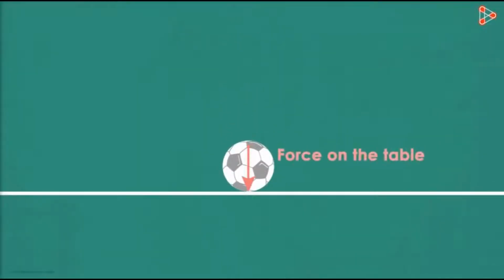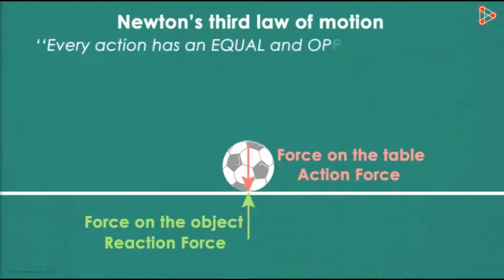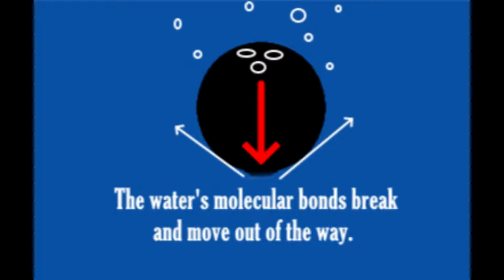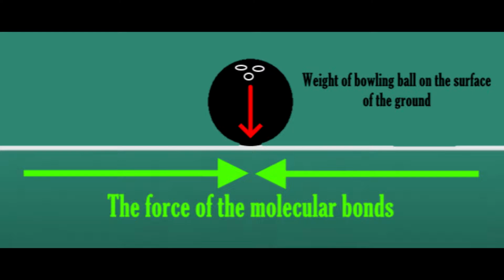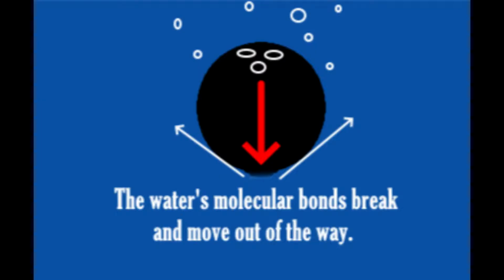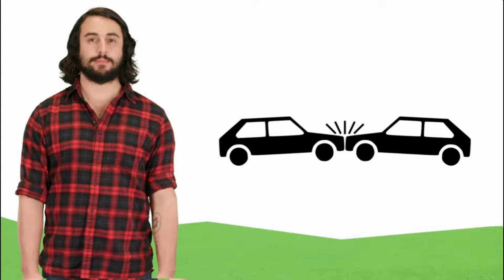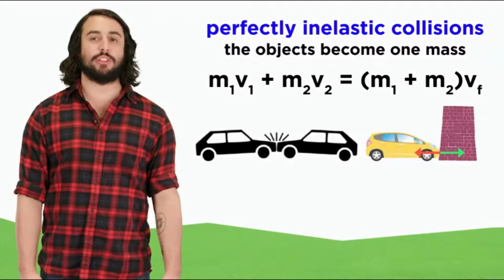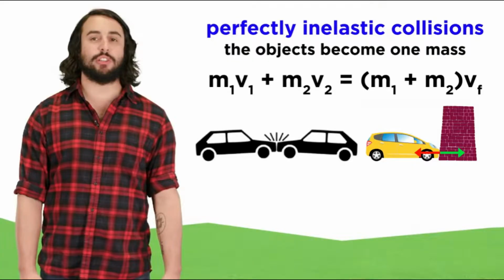Newton's Failure The 3rd Law of Motion ~ Kyle Adams